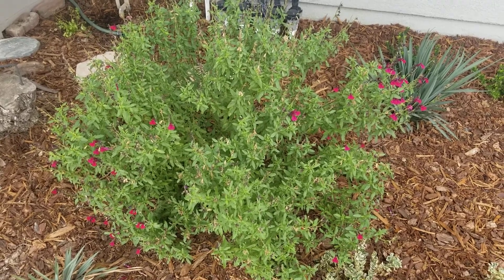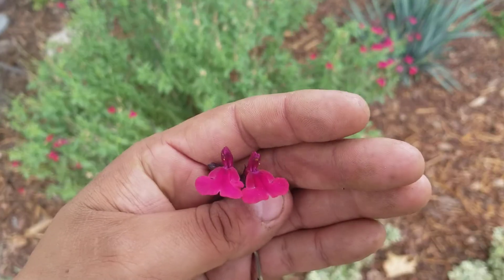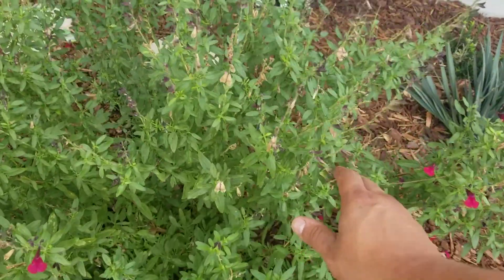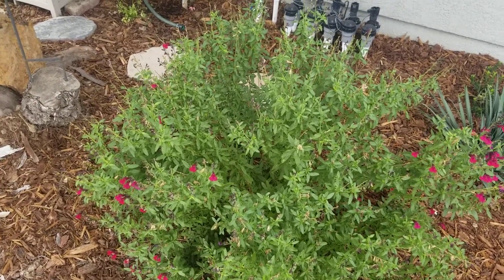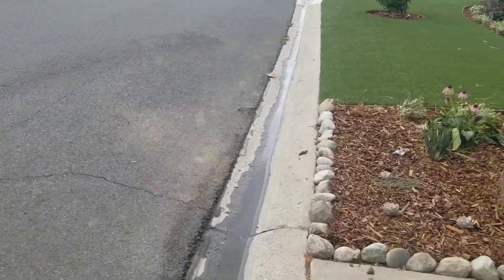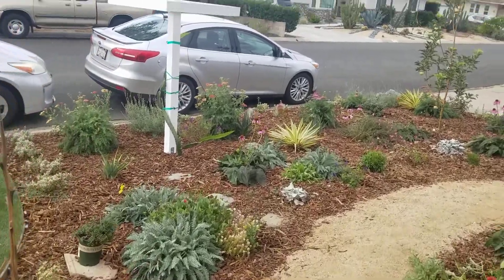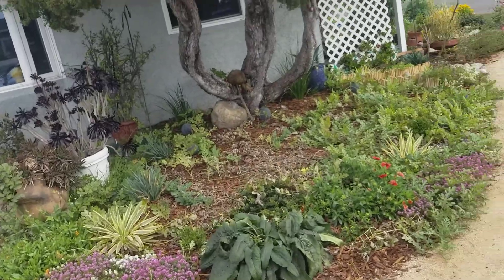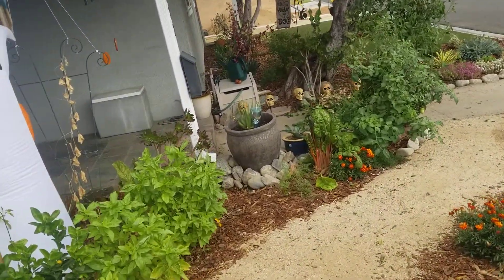Salvia greggii AGNR 140